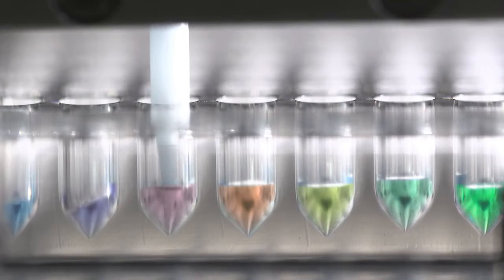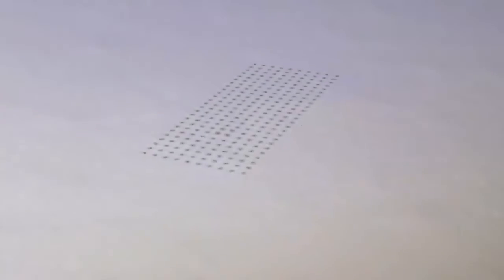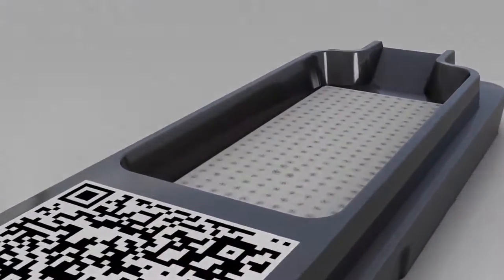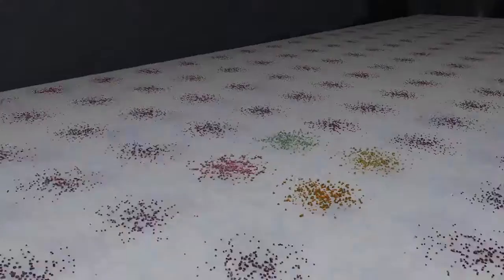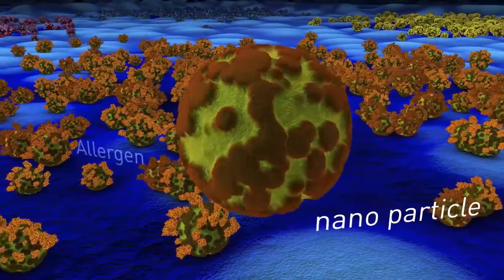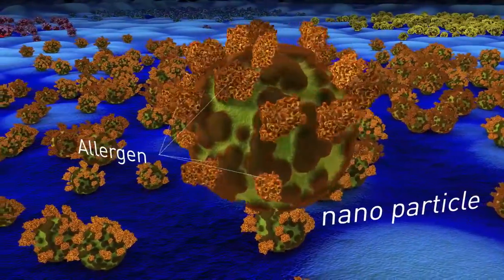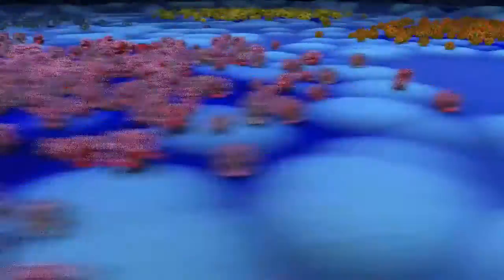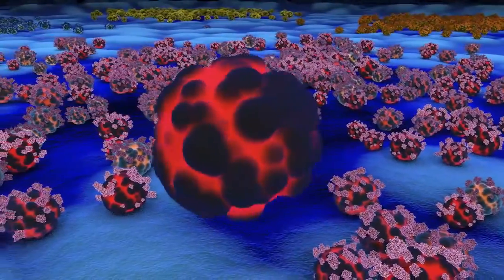ALEX (ALlergy EXplorer) - Il primo test allergologico in vitro multiplex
DASIT, distributore di Macro Array Diagnostics, presenta ALEX (ALlergy EXplorer) è il primo test allergologico in vitro multiplex che permette la misurazione simultanea delle IgE totali e delle IgE specifiche per ben 282 estratti allergenici e allergeni molecolari.

Con ALEX si ottiene, in modo semplice e rapido, un quadro completo della sensibilizzazione di ogni paziente, tramite un ampio pannello di allergeni disposto su un chip.

Il protocollo di dosaggio ALEX utilizza un inibitore dei CCD (Determinanti Carboidratici Cross-reattivi) per aumentare la specificità dei risultati.

• Misurazione simultanea delle IgE totali e specifiche
• Inibizione dei CCD (Determinanti Carboidratici Cross-reattivi) integrata nel kit
• Completo pannello di allergeni, ottimizzato individualmente